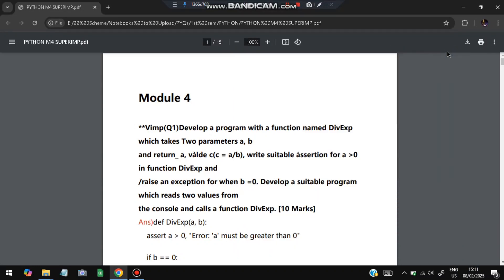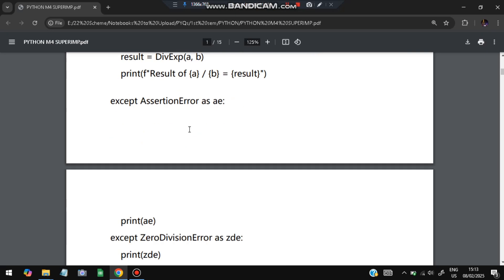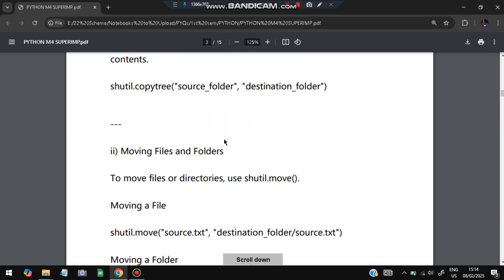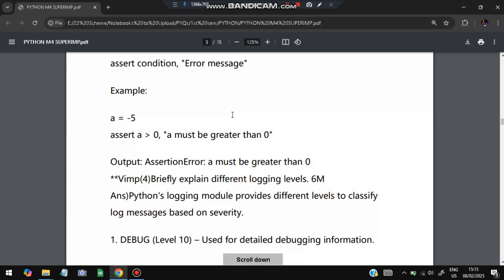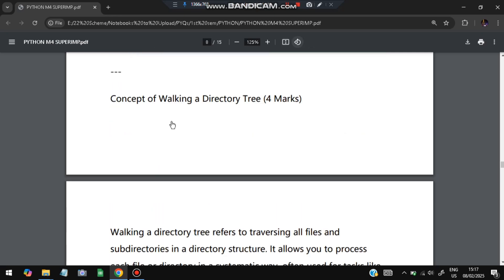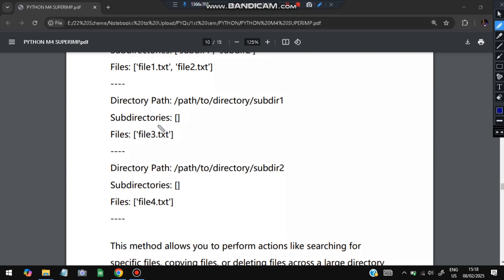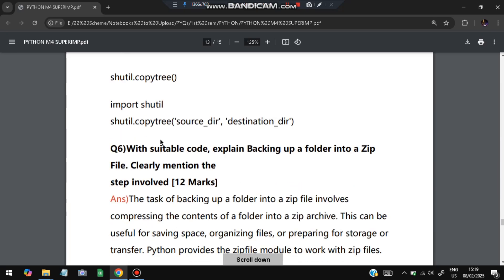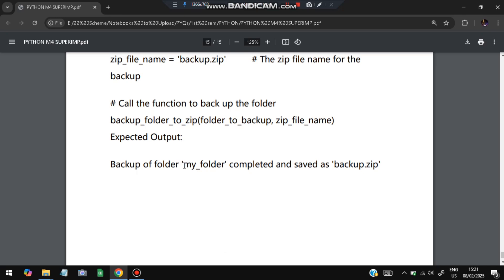INTRODUCTION TO PYTHON PROGRAMMING MODULE 1 SUPER IMPORTANT|BPLCK105B/BPLCK205B PASSING PACKAGE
INTRODUCTION TO PYTHON PROGRAMMING PASS PACK
INTRODUCTION TO PYTHON PROGRAMMING PACKAGE
INTRODUCTION TO PYTHON PROGRAMMING BACKLOG

Never Miss the Most Expected Questions from INTRODUCTION TO PYTHON PROGRAMMING. In this video, learn Trends and Patterns seen in the Previous Year VTU exam papers. Selected PYQs 🎯 With Best Shortcuts | INTRODUCTION TO PYTHON PROGRAMMING | Most Expected Questions with Solutions PDF | Afnan Marquee

⌛ Time Stamps

0:00 Develop a program to illustrate exception handling 🔥🔥🔥

1:50 Explain copying, moving, and deleting files 🔥🔥🔥

3:34 Briefly explain Assertion 🔥🔥🔥

4:16 Briefly explain various logging levels 🔥🔥🔥

5:08 Explain compressing a file and walking a directory tree 🔥🔥🔥

7:19 Explain difference between shutil.copy() and shutil.copytree() 🔥🔥🔥

8:26 Explain backing up a folder into zip file 🔥🔥🔥